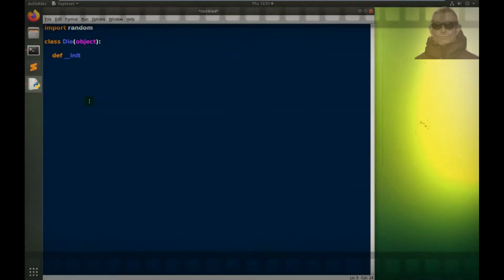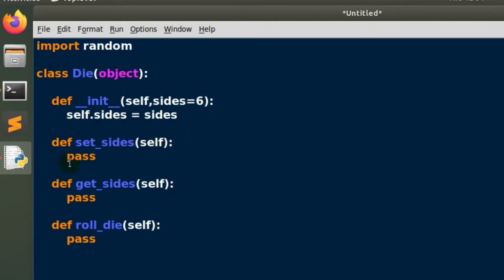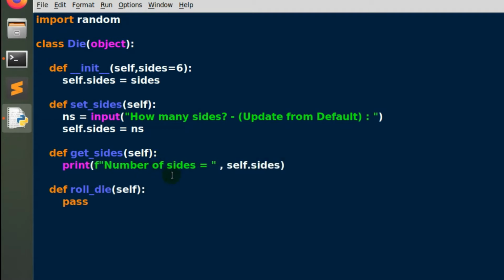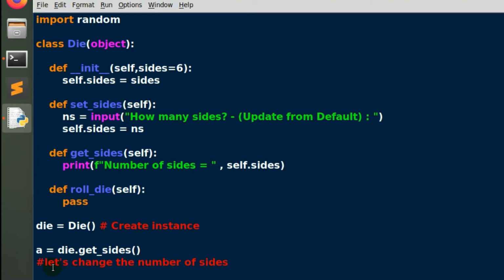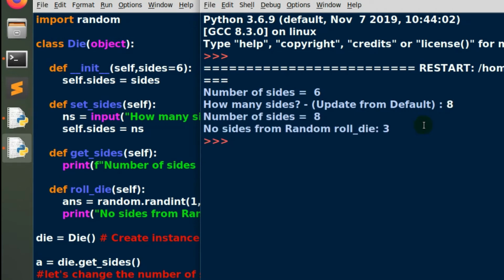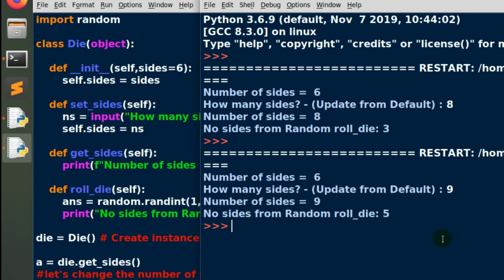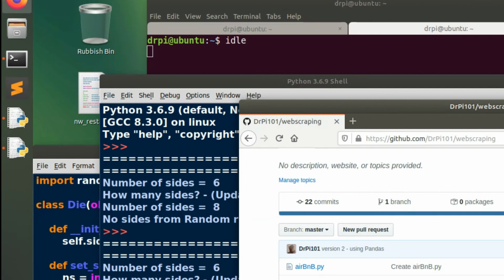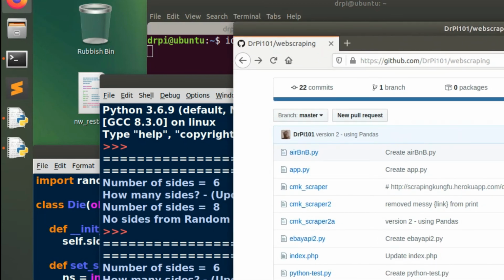Encapsulation with 'Setter' and 'Getter' methods in Classes | Python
To avoid direct access of a class field i.e. private variables cannot be accessed directly or modified by external user, setter and getter methods are used.

Here I demonstrate a basic example of this.

Next time we'll look at @property decorators...(nothing to do with Dulux or dust sheets).